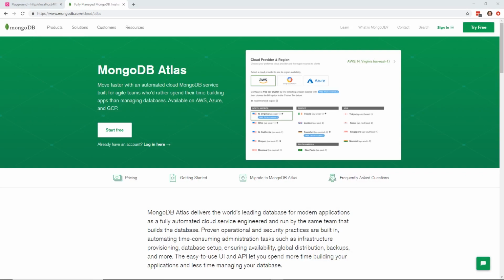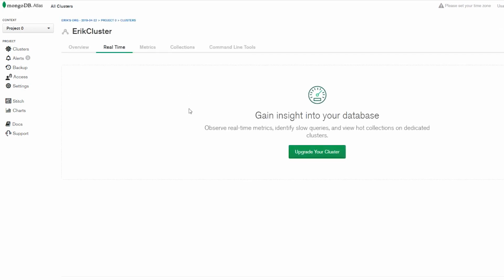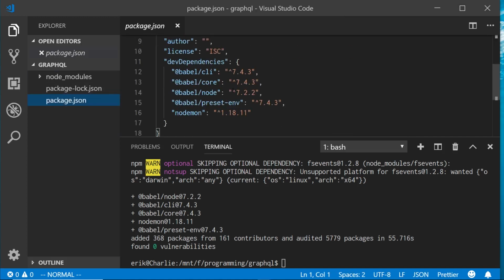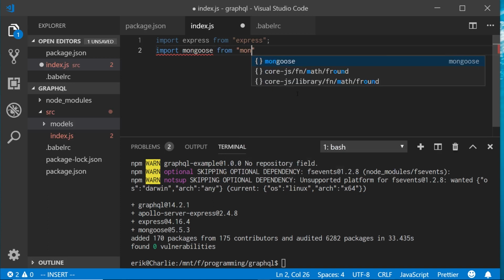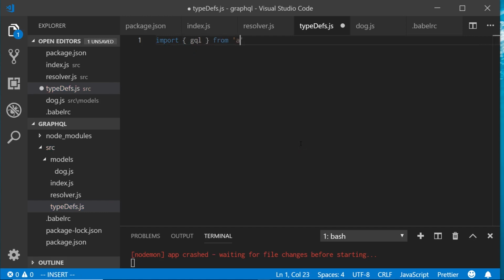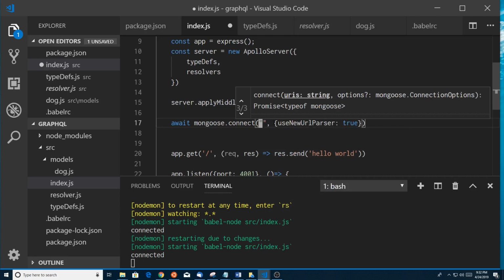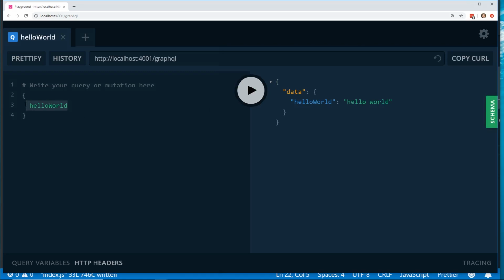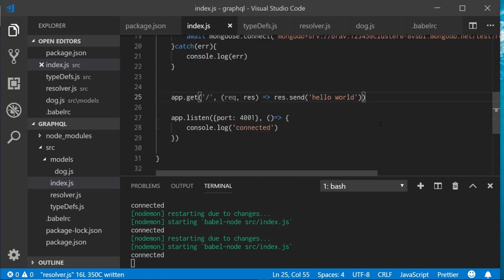Create A GraphQL App With MongoDB Atlas And Node.js!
MongoDB is a great choice of database. MongoDB Atlas allows for you to host your MongoDB in the cloud. Click here for Mongo DB Atlas 100% free

In this tutorial we setup MongoDB, GraphQL into a Node.js application. I walk you through how to setup MongoDB Atlas, the benefits of it, and then I walk you through how to create a new GraphQL app from scratch. We use mongoose to setup our driver. We then connect our GraphQL database to MongoDB atlas.

This video is a complete example on how to use MongoDB Atlas with GraphQl!